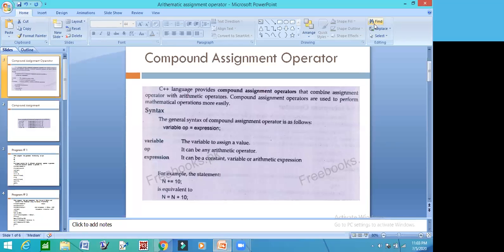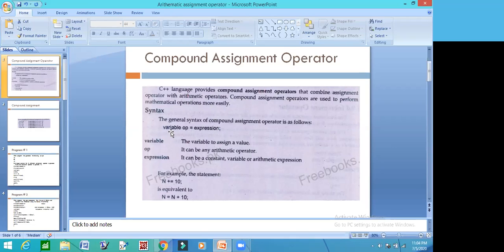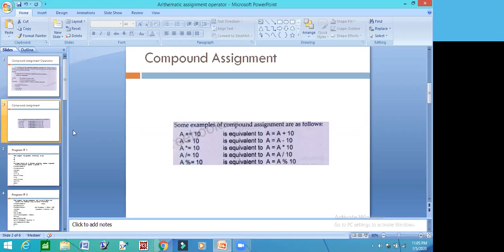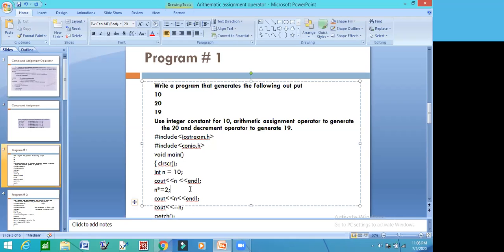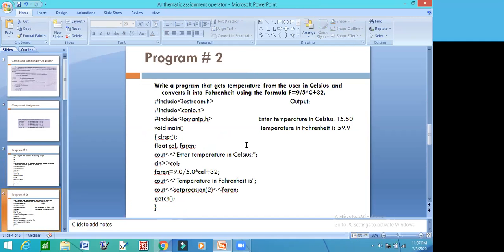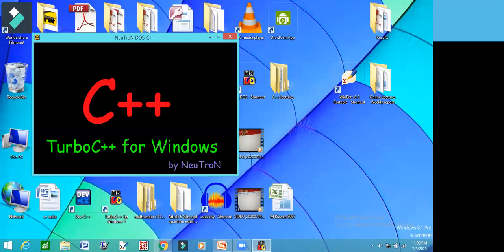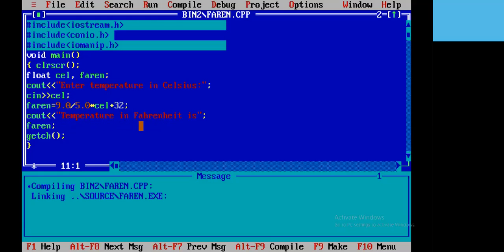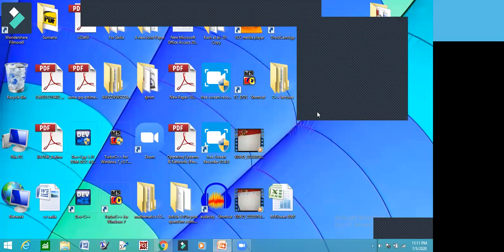Lecture no 14 Arithmetic Assignment Operator